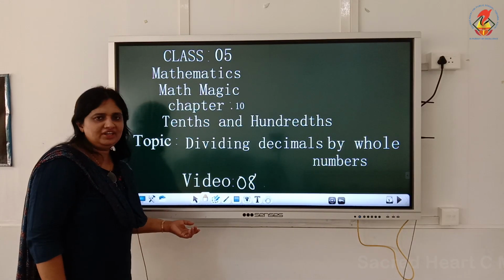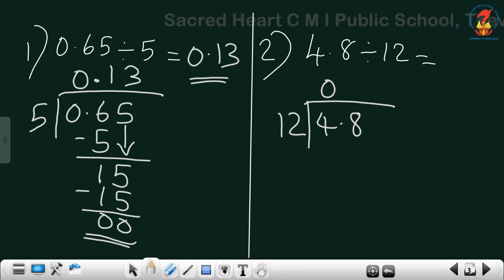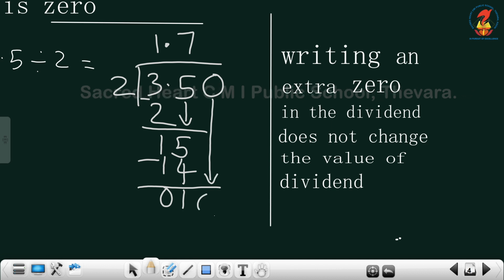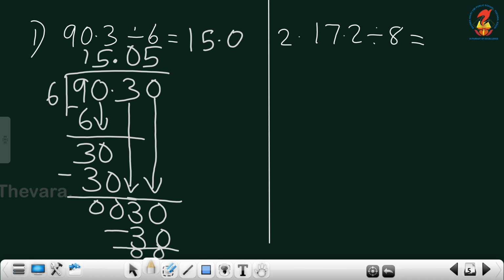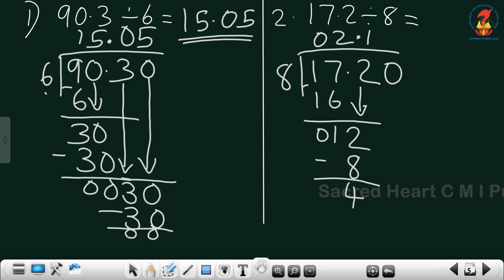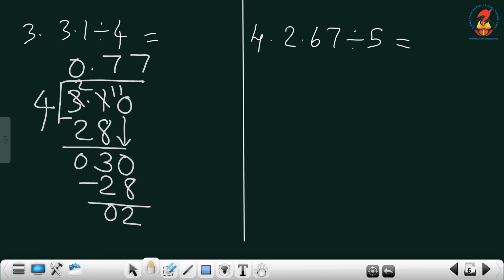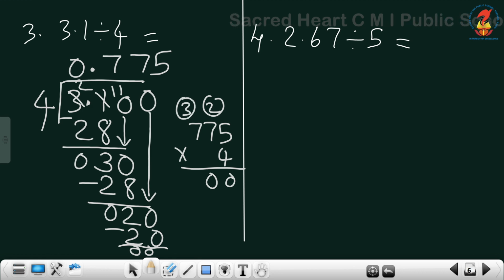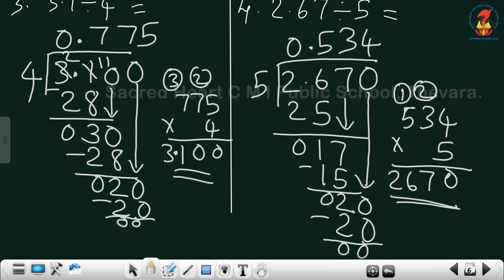Class5,Math Magic, chapter 10,Tenths and Hundredths, Topic division of decimal numbers, video 08